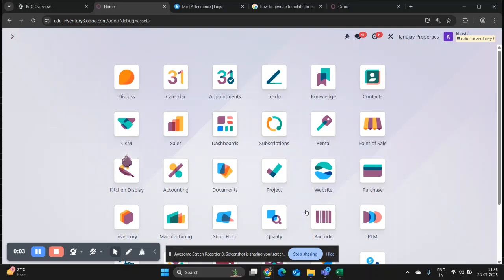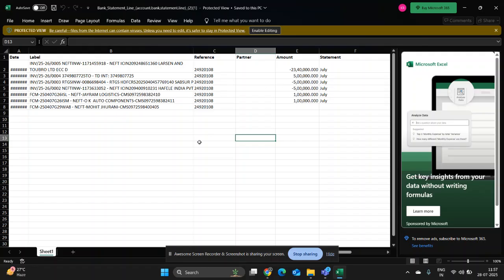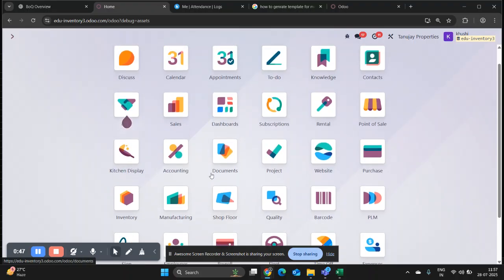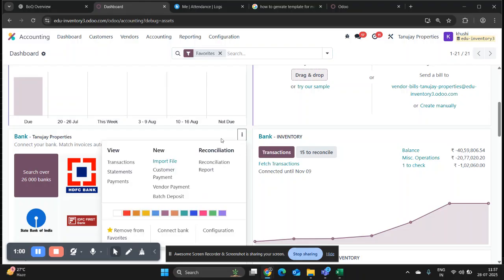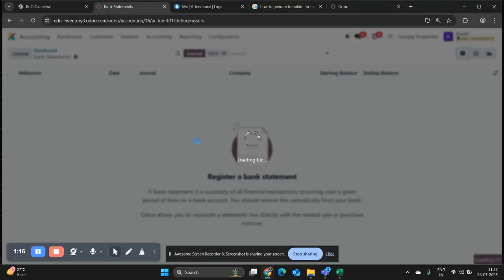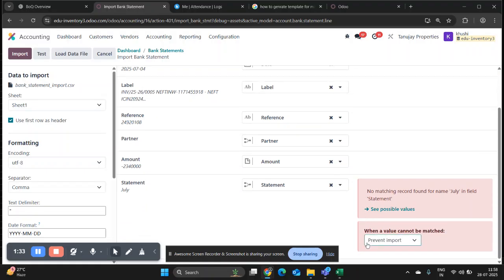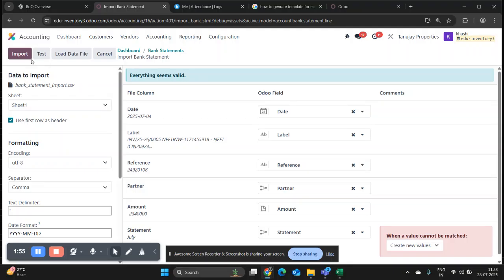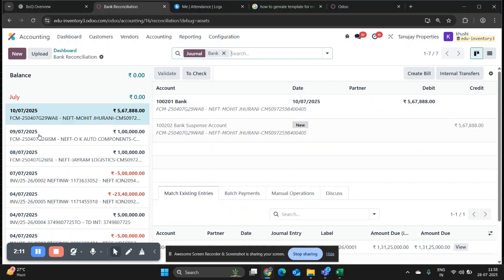🚨 Tired of manually entering bank statements in Odoo?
Here’s a quick and easy way to import them using just an Excel file! 📥📊

Whether you’re an accountant, business owner, or Odoo user — this trick will save you time, effort, and errors.
👉 Watch now and simplify your financial workflows!

🎥 Title: How to Import a Bank Statement in Odoo Using Excel
💡 Tip: Don’t miss the pro tip at the end!